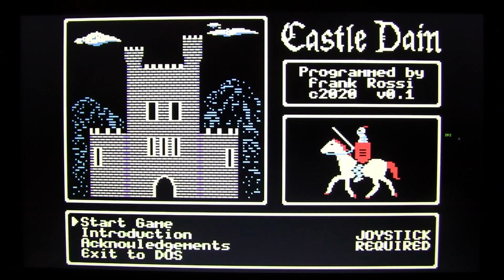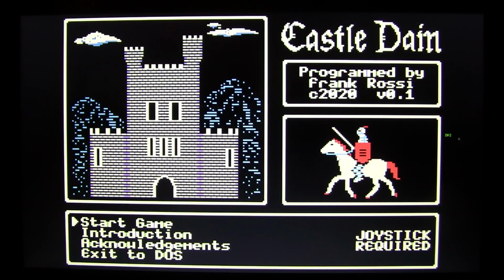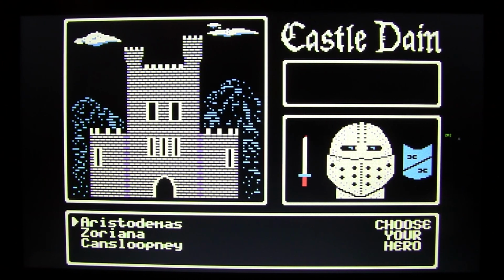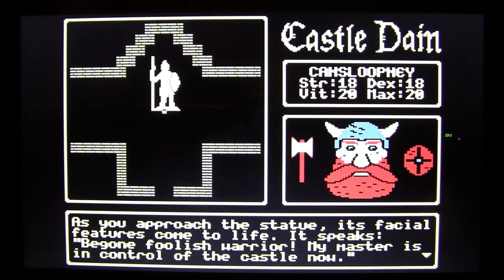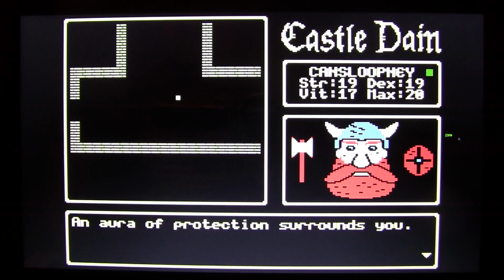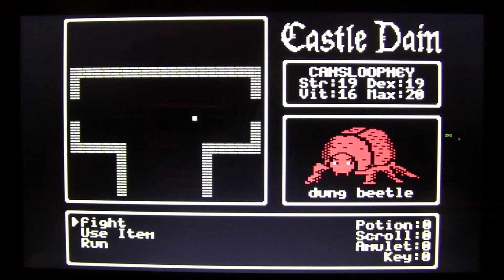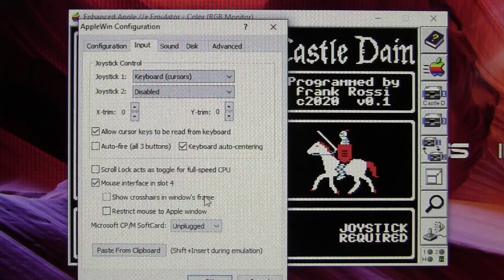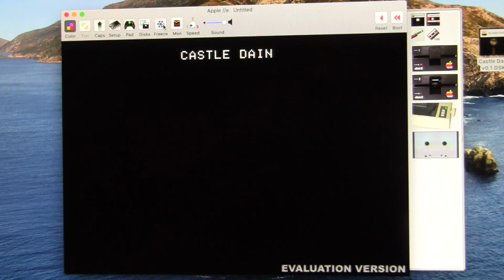Castle Dain v0.1 (Apple II game) - first level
This is my first assembly language game for the Apple II.  It is still in development, but the download is a playable demo.  Visuals are loosely based on Wizardry IV (Apple II); the gameplay is loosely based on Dragonstomper.(Atari 2600).  Influences also include Adventure (Atari 2600), Dungeon Campaign (Apple II), and Dungeon! (Apple II).